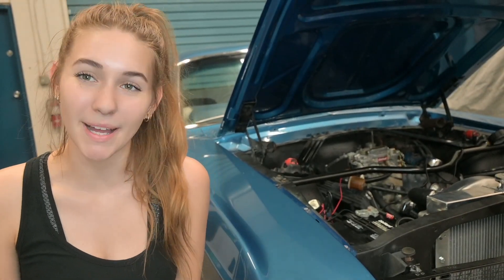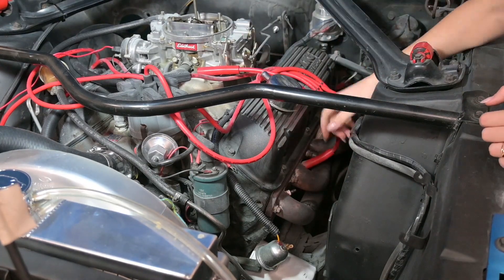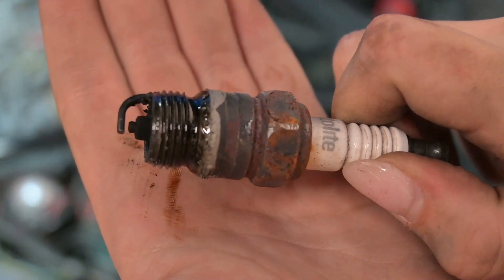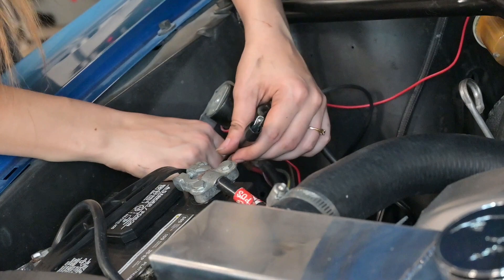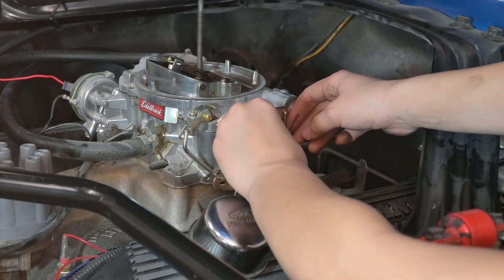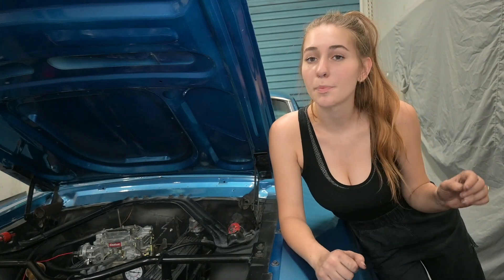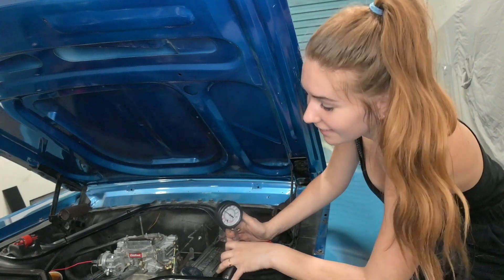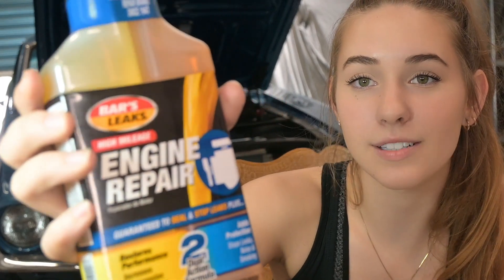Refurbishing My Engine! | Part 1: Compression Test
In this video I perform a compression test on my 1967 Ford Mustang. This is the first in a series of videos where I refurbish my old engine without doing an entire engine rebuild.

Engine Repair Additive: